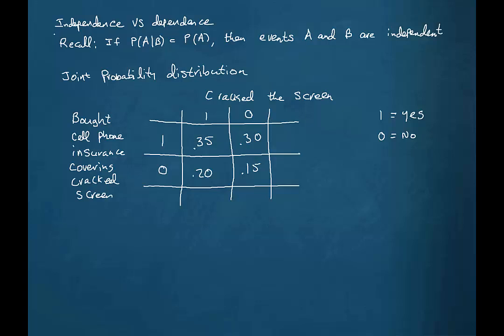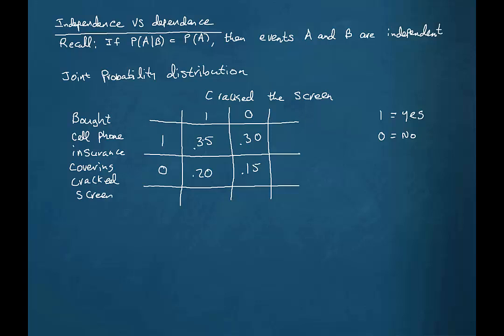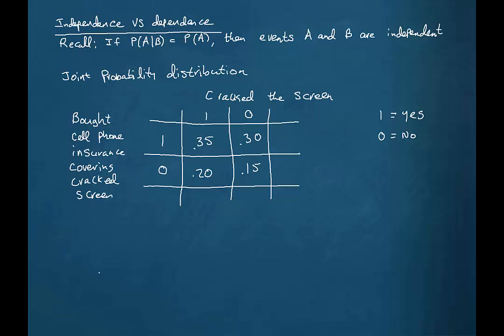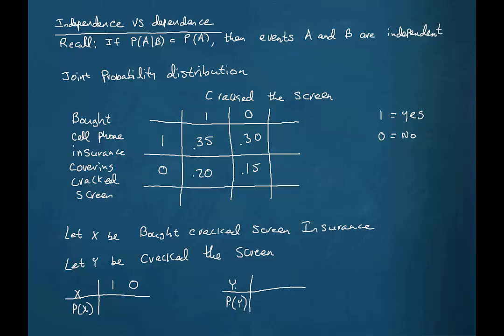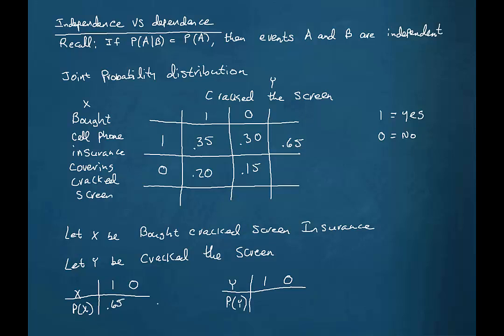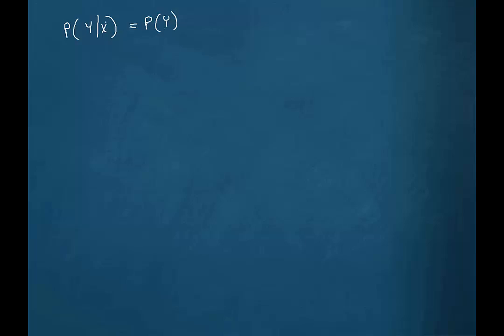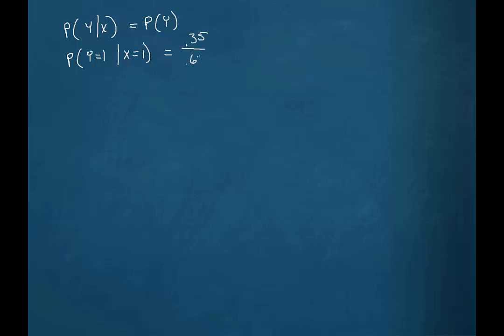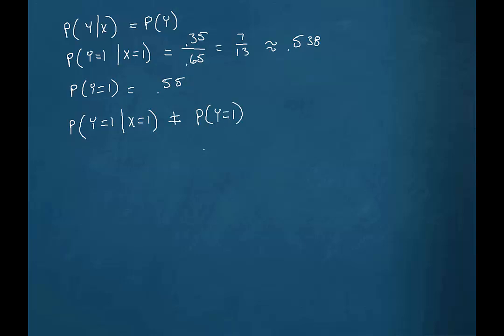3 b 1 a independence vs dependence